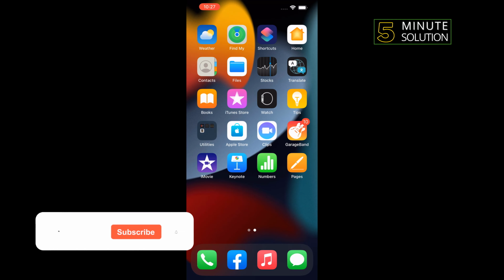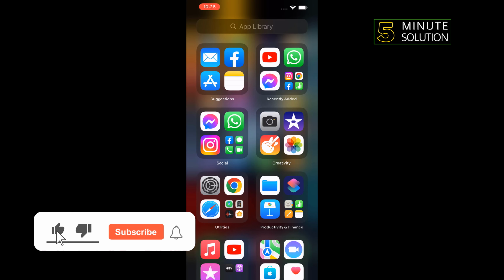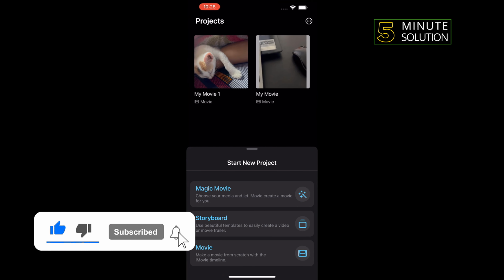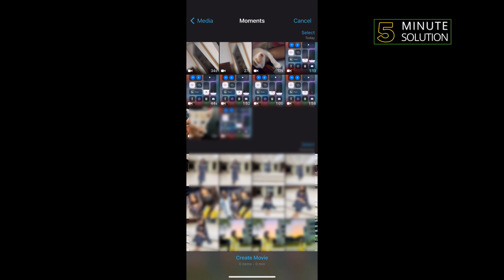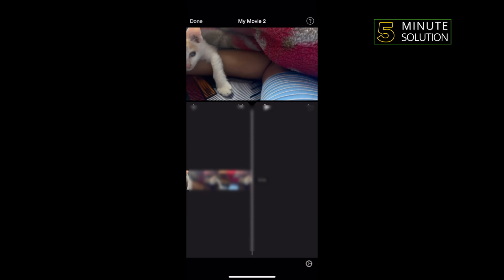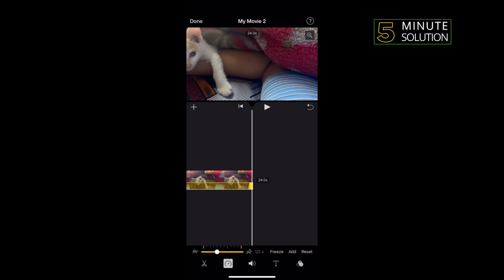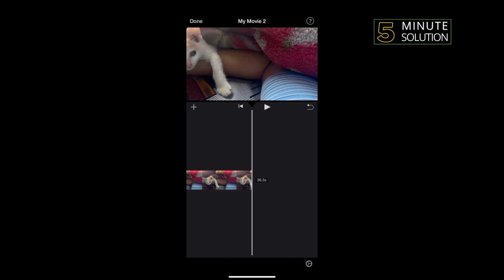How to put a video in slow motion on iphone or iPad 2024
Can you change a video to slow-motion on iPhone?
You may not know your iPhone can make slow motion videos. It is very powerful. Check this article to find more.